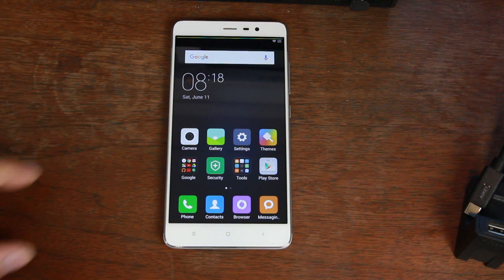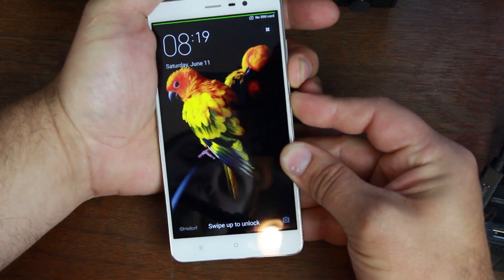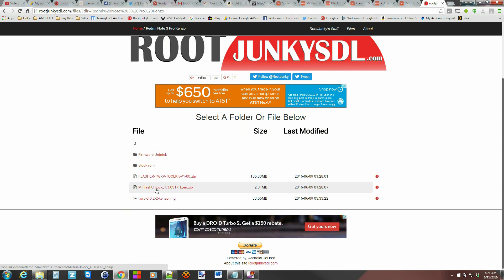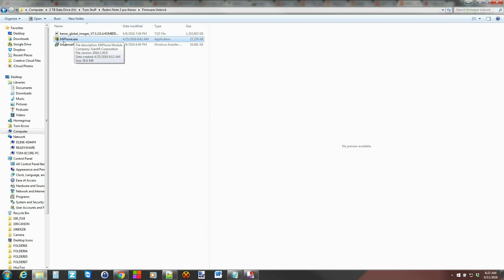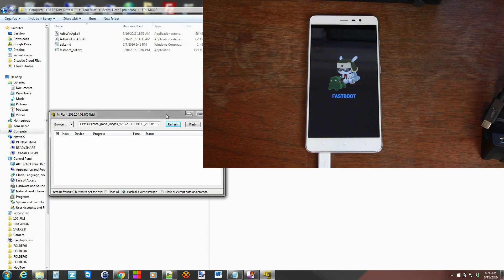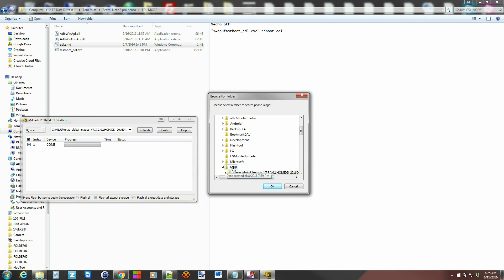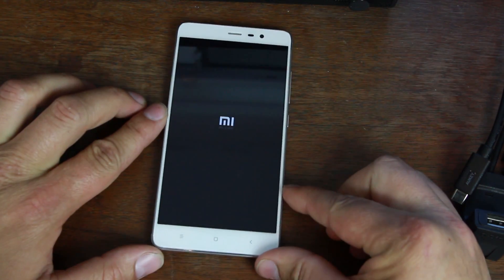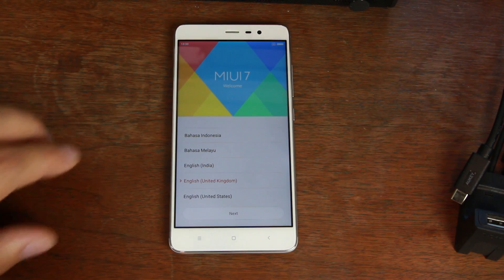How to Unbrick Firmware Restore the Xiaomi Redmi Note 3 Pro with stock MIUI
How to Unbrick Firmware Restore the Xiaomi Redmi Note 3 Pro with stock MIUI firmware. the device can be bootloader locked and this will still work. all files linked below.

Pick up a Redmi Note 3 pro here for a great price

Link to my server with firmware and other tools

Link to MIUI forum to download other stock roms

Link to xda thread with more firmware for the redmi note 3